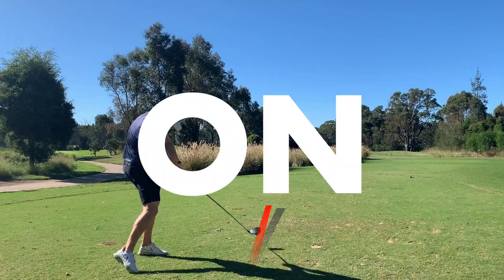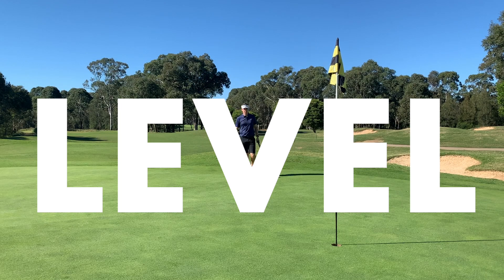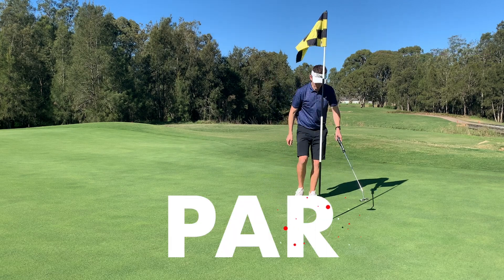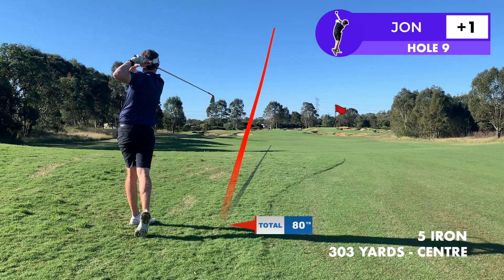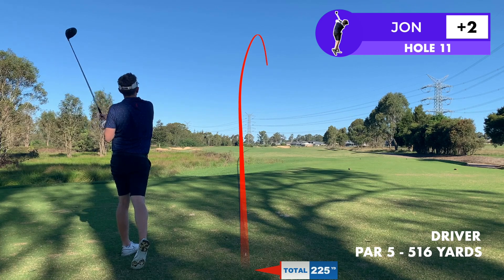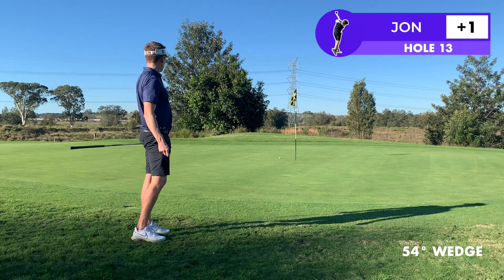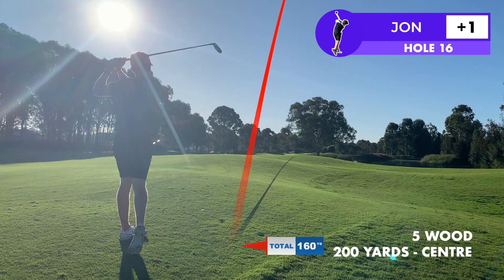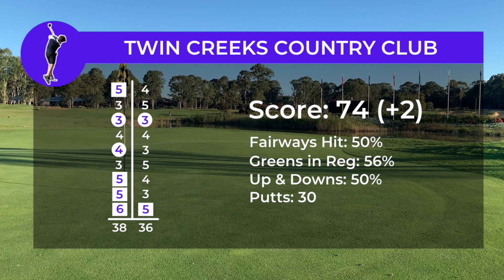Every Shot of a 1 Handicap Golfers round (in 9 minutes).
This is every shot of my round trying to BREAK 75 on Championship Tour golf course, Twin Creeks Golf and Country Club.

I've not played this course before, so I'm figuring it out as the same time as you. Hopefully you enjoy the format and can take something out of the round.

As a 1 handicap amateur golfer, shooting in the low 70's is never a guarantee, but over the years I've created my own strategies for trying to post a score.

Timecodes:

0:00 - Twin Creeks Golf and Country Club
0:08 - Front Nine
4:46 - Reset
4:55 - Back Nine

Love your comments, feedback, questions and subscriptions, so feel free to get in touch!

Cheers, Jon

Music in this video is from SoundStrip:
HOUJENTRCRGMOP3X
GHJVMWDIDOG9YU1R
CJ0VTRMVPPFISSWP